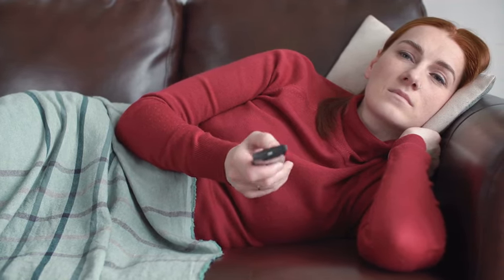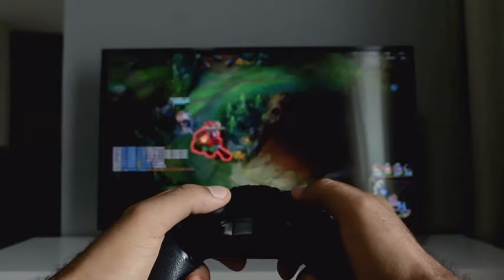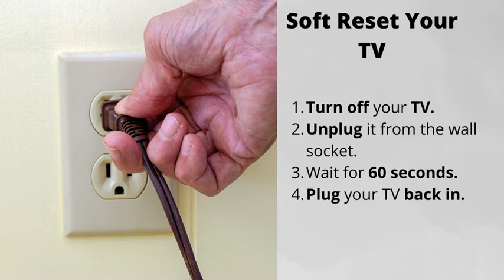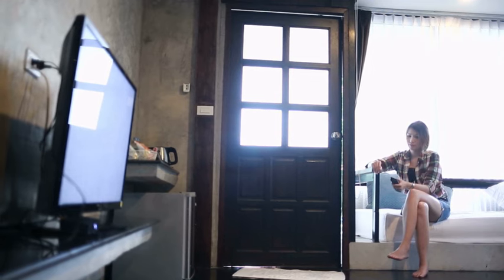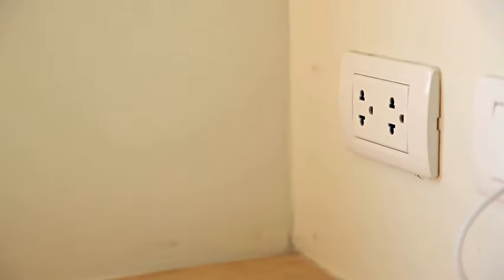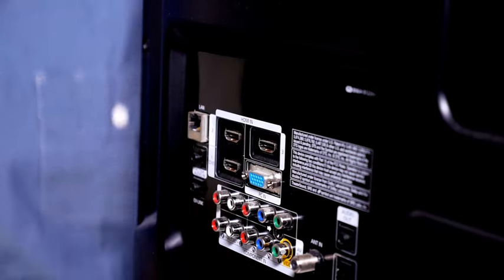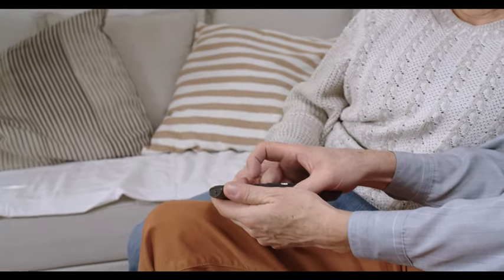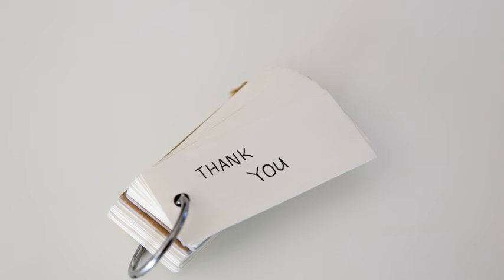How To Fix LG TV Black Screen With Sound?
Today I am going to tell you how to tackle the issue of the black screen of death on your LG TV when you see no picture, yet can hear all the sounds.